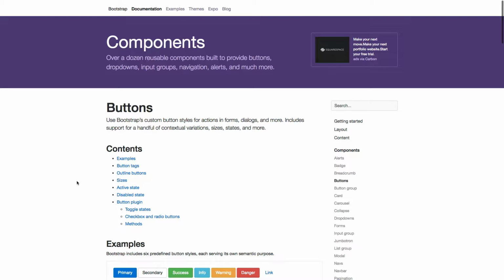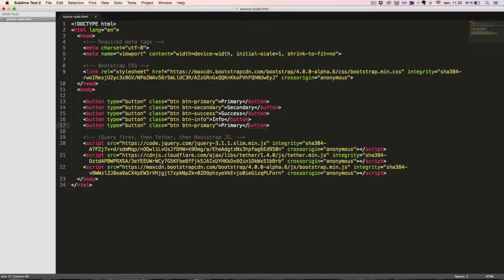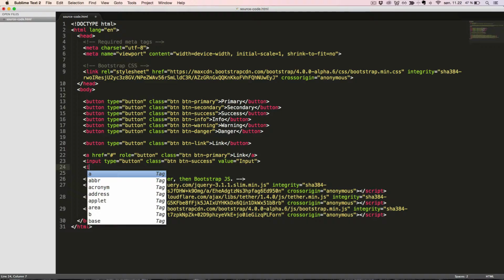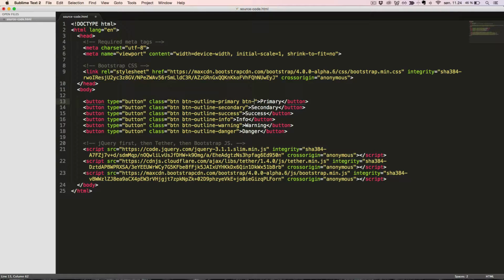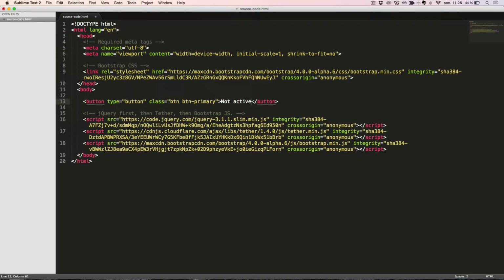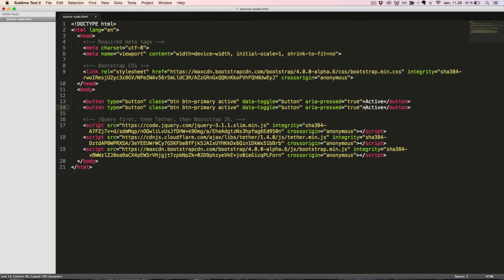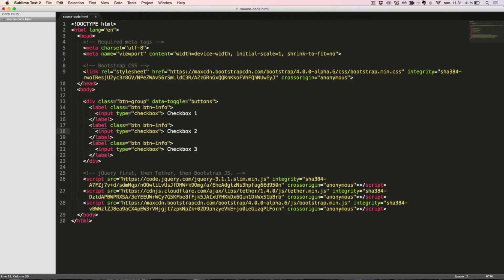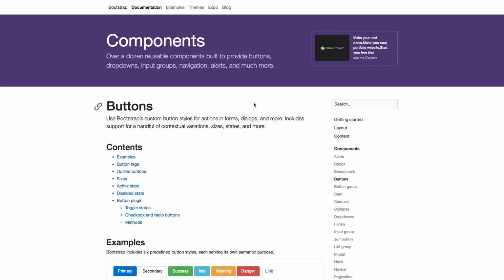Bootstrap 4 (Alpha 6) components: Buttons